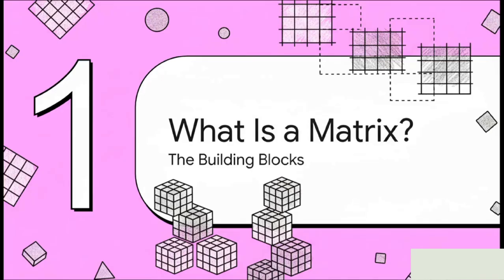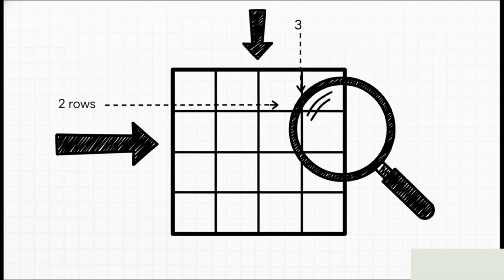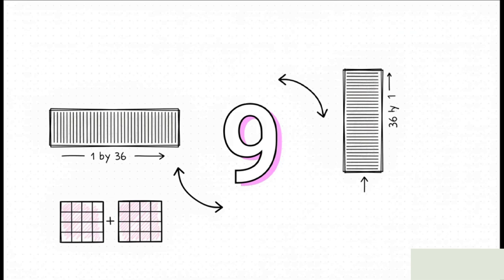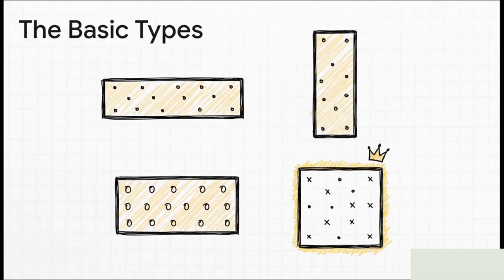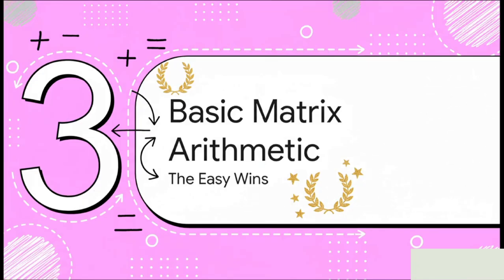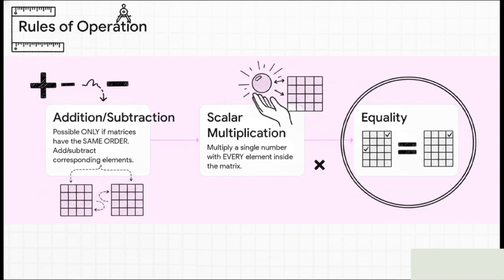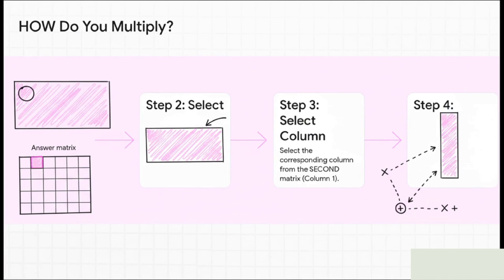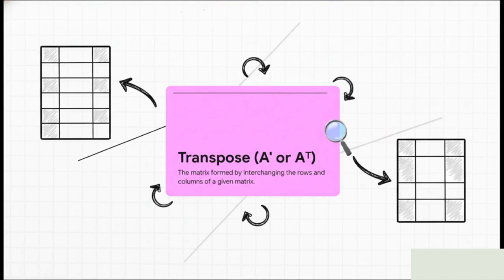Matrices Chapter Full Explanation | Class 12 Maths | All Concepts, Types, Operations | Long Video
इस वीडियो में Class 12 Maths – Matrices Chapter को पूरी detail में समझाया गया है।
यह एक long video है जिसमें basic से advanced level तक सभी concepts को step-by-step और आसान भाषा में explain किया गया है।

Addition & Subtraction of Matrices

Scalar Multiplication

Exam Oriented Questions & Examples

यह वीडियो CBSE / CHSE Odisha / State Board / Competitive Exams के लिए बहुत उपयोगी है।
अगर आप Class 12 Maths, Board Exam, या Concept Clear करना चाहते हैं, तो यह वीडियो आपके लिए perfect है।
📚 यह lecture खास तौर पर उन students के लिए है जो:
Maths में weak हैं
Board exam की तैयारी कर रहे हैं
One-shot / Full chapter revision चाहते हैं